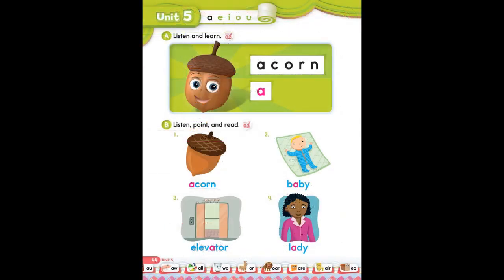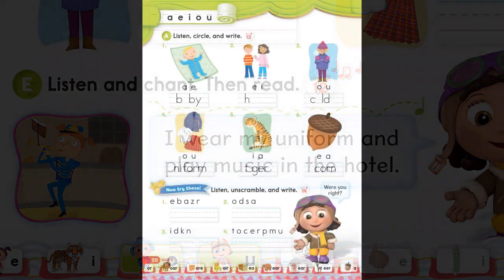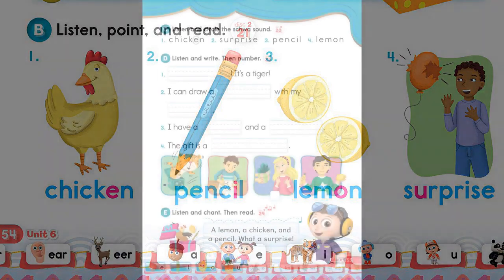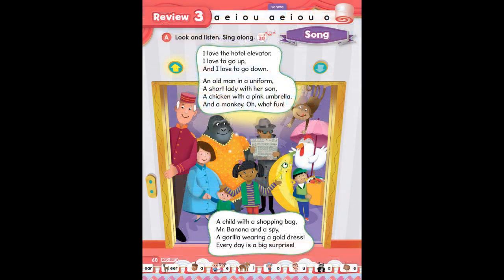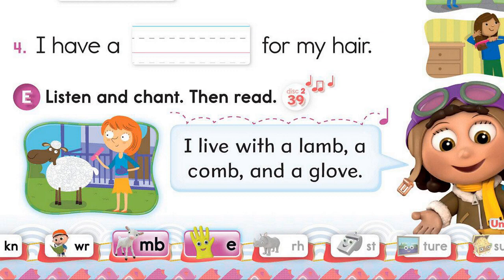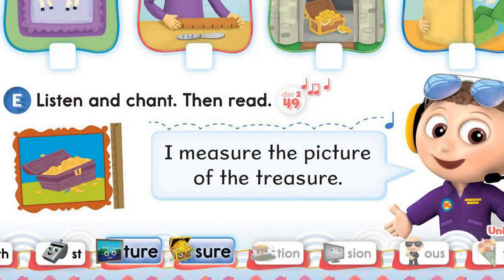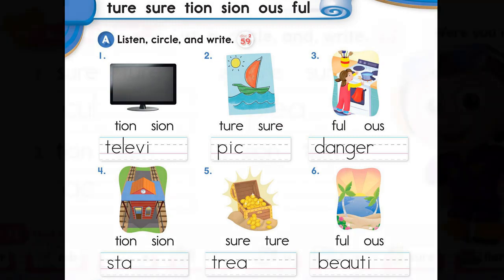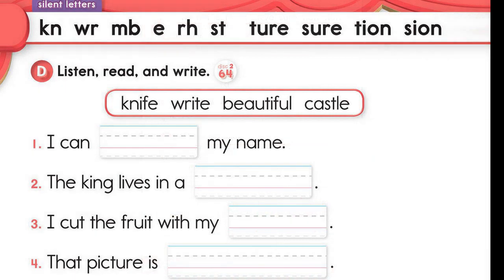Oxford Phonics World 5 CD2 English for kids